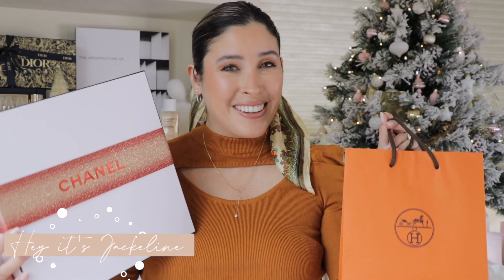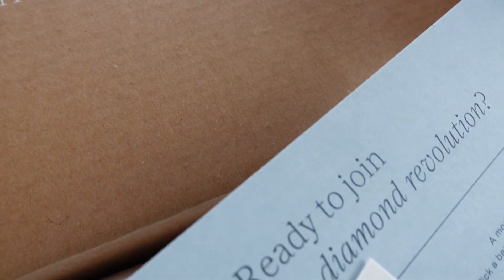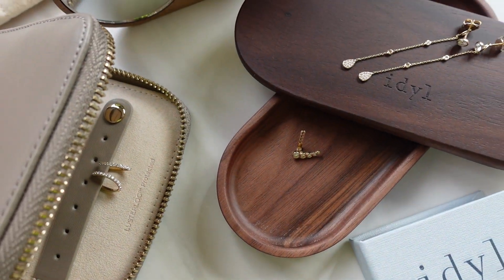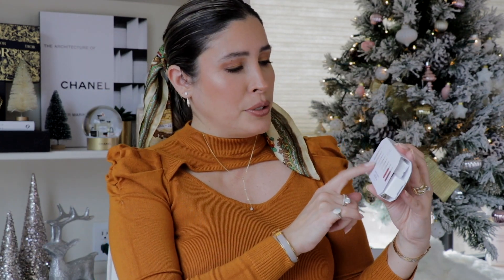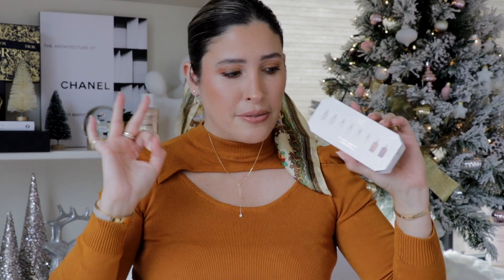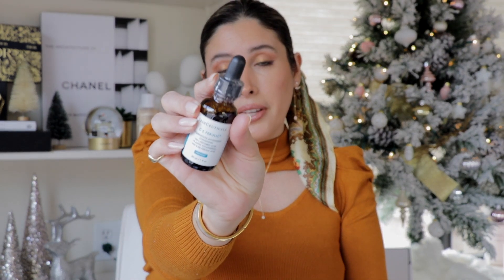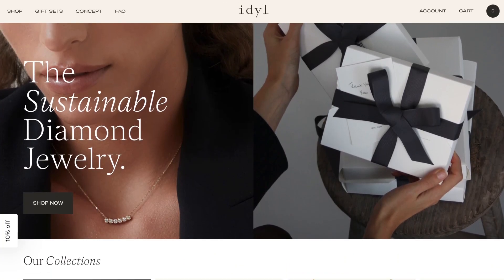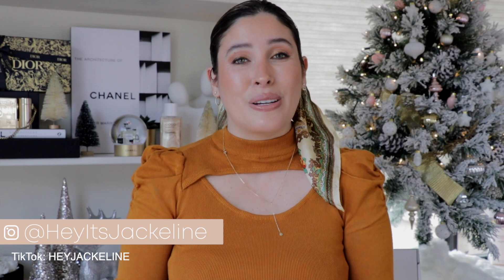LUXURY HOLIDAY HAUL : Unboxing the Latest from CHANEL, DIOR, IDYL HERMES Sephora & More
LUXURY HOLIDAY HAUL! Time for unboxing the Latest from CHANEL, DIOR, IDYL, HERMES, Sephora & More! Consider these great gift ideas PLUS I got you an exclusive IDYL 10% OFF CODE: JACKELINE10 by using this and get the most beautiful Diamond Earrings and Necklace with Modular Design Concept + Enjoy Free Shipping Worldwide + Duties and taxes included for Canada, USA, Australia and most of Europe.

This video was filmed in 4K and Natural Light.

❥ MY JEWELRY
IDYL

❥ PRODUCTS MENTIONED

Get Freebies + Bookmark this Link for LATEST PROMOS

KAYALI Vanilla Royale Sugared Patchouli | 64 Eau de Parfum Intense

OLAPLEX No. 9 Bond Protector Nourishing Hair Serum

ORIBE Moisture & Control Deep Treatment Hair Mask

COLORESCIENCE Sunforgettable Total Protection Face Shield Flex SPF 50

❥ NAIL POLISH
DIOR Nail Polish Diorlisse Abricot - 500 Pink Petal

❥ HAIR
DYSON AIRWRAP

❥ MAKEUP TOOLS
SONIA G Brushes

❥ Filming Equipment
SONY ZV-1 Camera

I'm grateful if you choose to shop through my links, it doesn't cost you anything and it really helps me to continue with my channel. Thank you!

BOOKMARK MY SHOPLIST! EVERY DEAL IN ONE SPOT

❥ FAQ
Age: 42
Skin Type: Dry/Sensitive
Skin Tone: Light/Medium Neutral